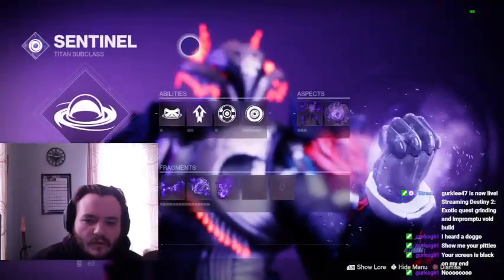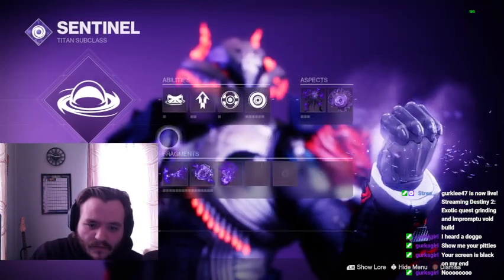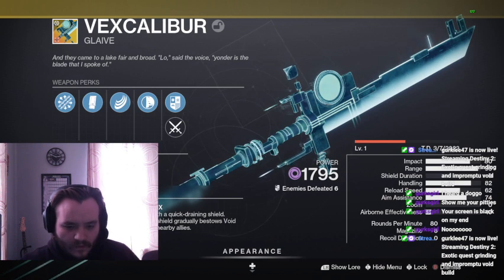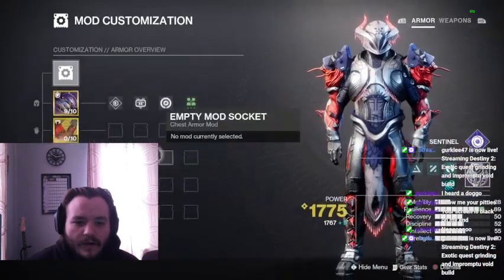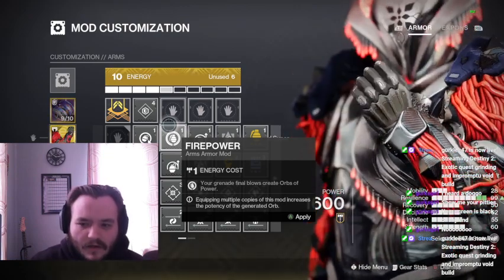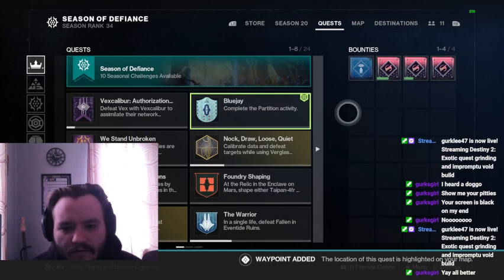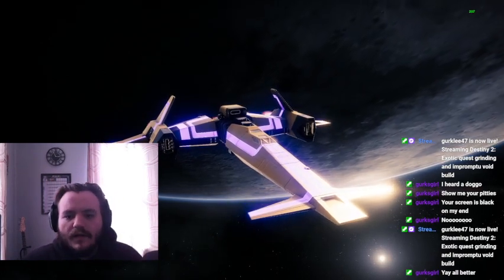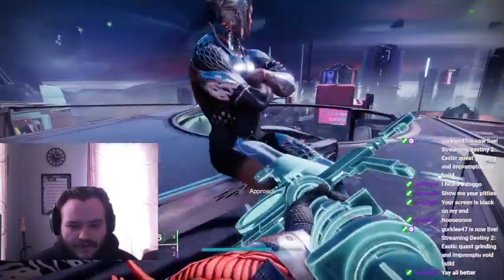Vexcalibur Void Titan Build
Made a BEEFY Void Titan Build With The New Vexcalibur Glaive -- Watch live